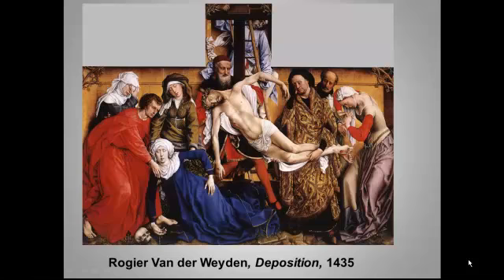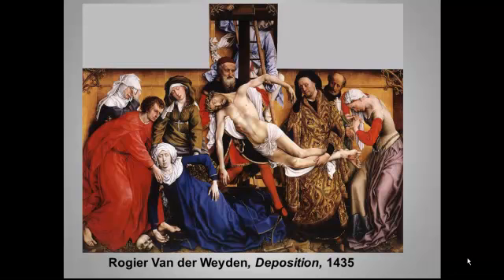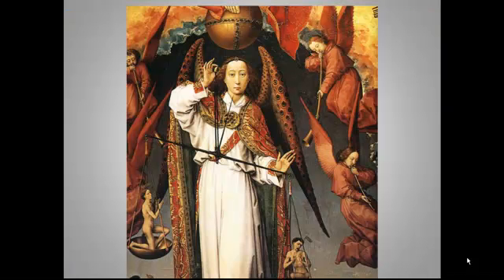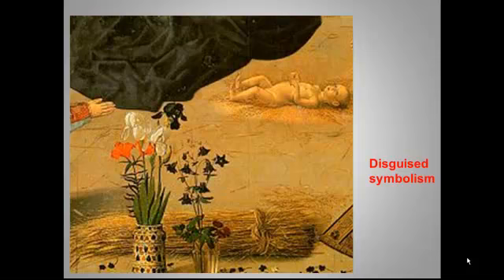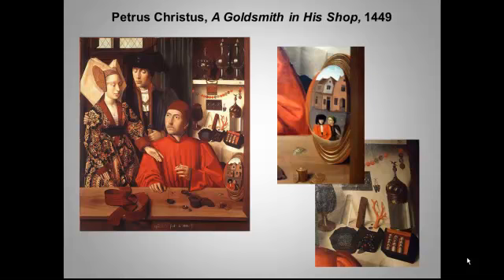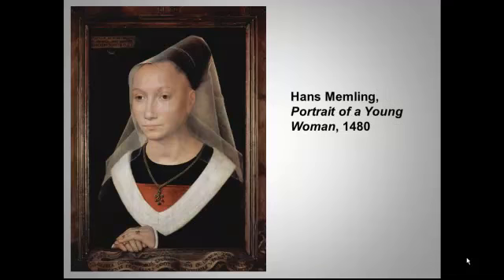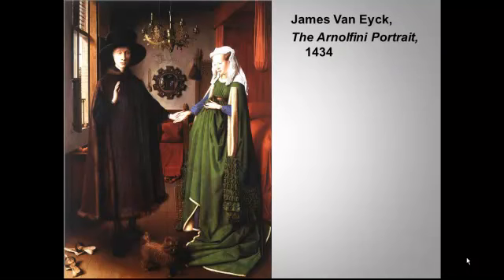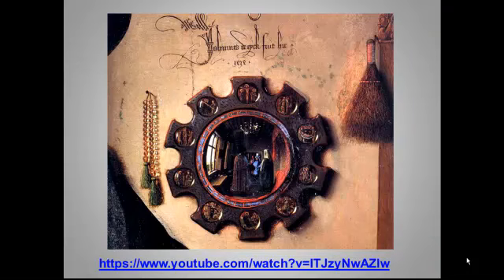Northern Renaissance, part 2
I continue my lecture on the art of the Northern Renaissance, moving to Van der Weyden and then to portraiture.